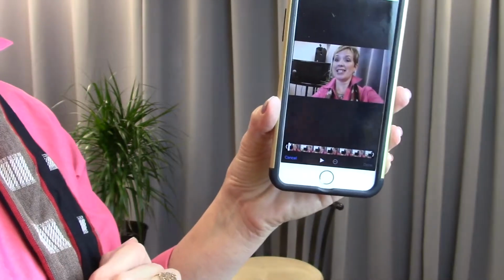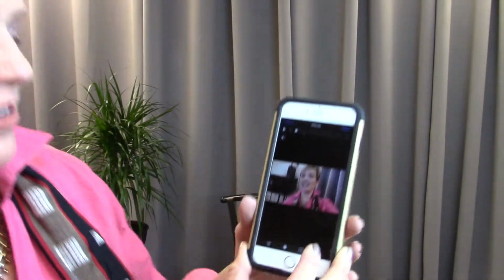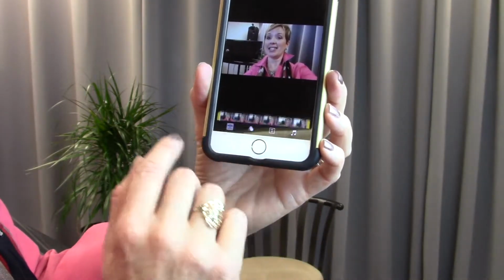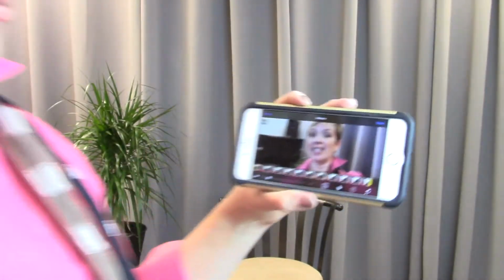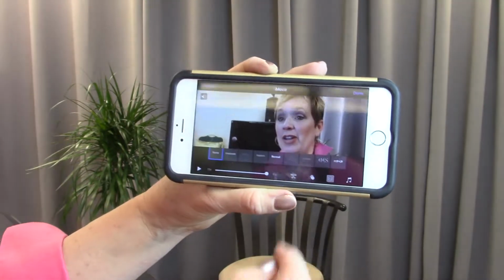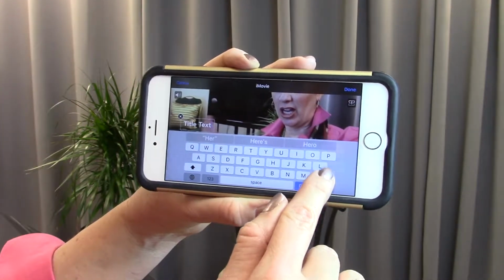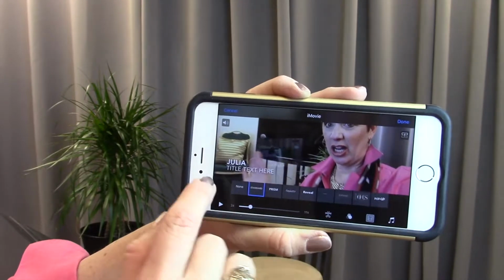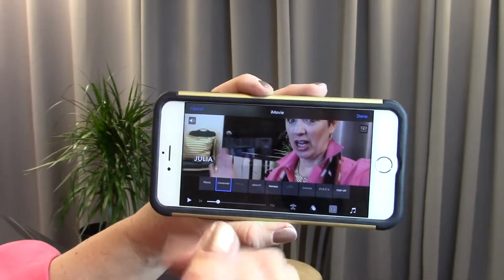Learn How to Edit Videos on a Smartphone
Watch this video to learn how to do simple edits on your Smartphone.

If you are a woman entrepreneur and you'd like guidance in making your own videos to build your business, check out my Low-Cost High-Value Video Marketing "Insider's Club"

Videos are here to stay... don't get left behind!